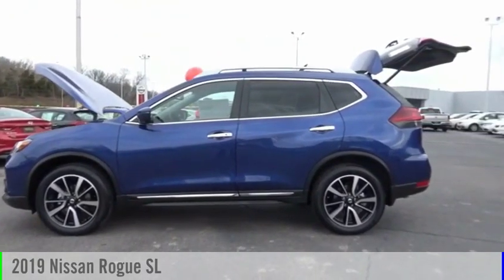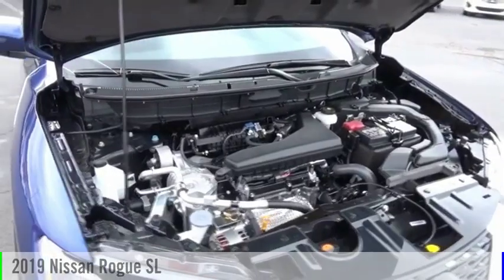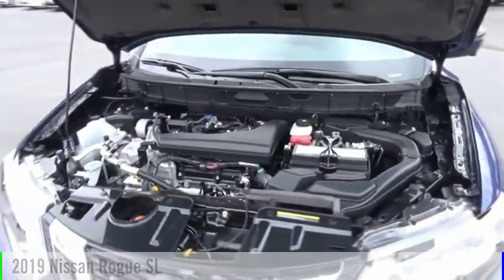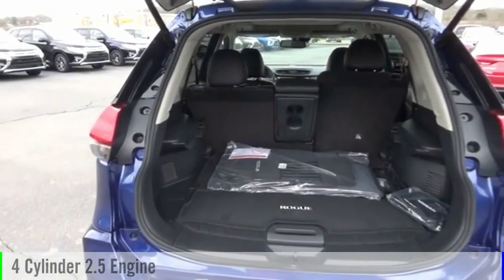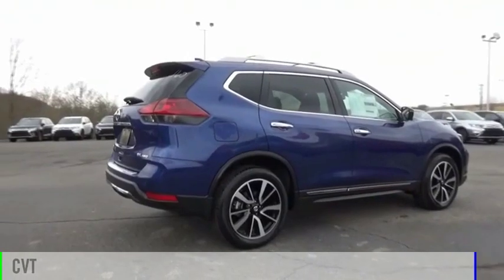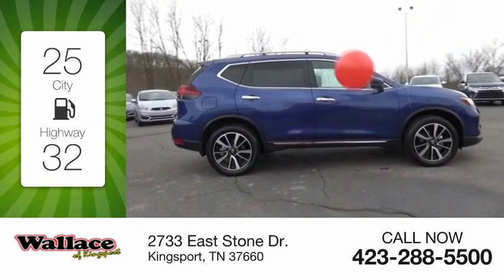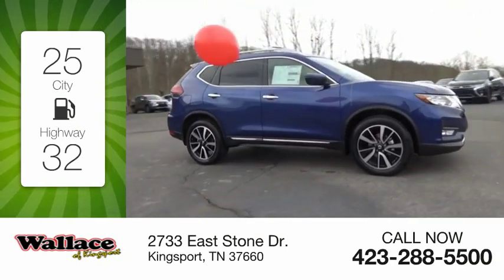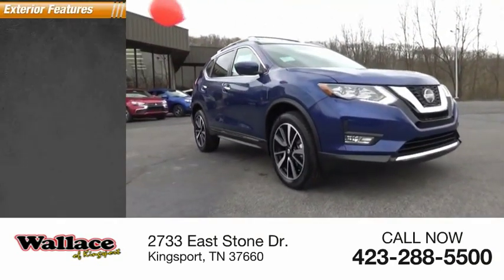2019 Nissan Rogue Kingsport TN N4760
2019 Nissan Rogue SL

2733 East Stone Dr.

Caspian Blue Metallic 2019 Nissan Rogue SL AWD CVT with Xtronic 2.5L 4-Cylinder AWD.Recent Arrival! 25/32 City/Highway MPG